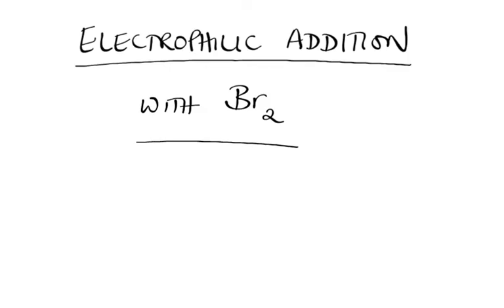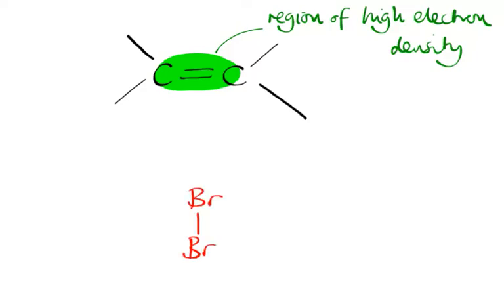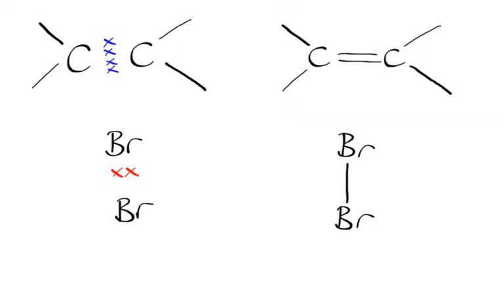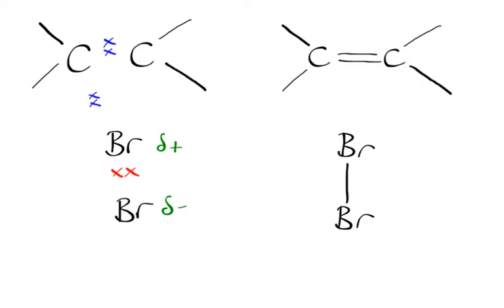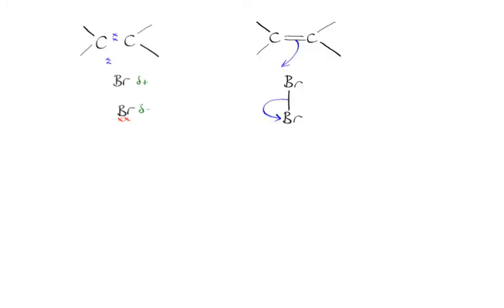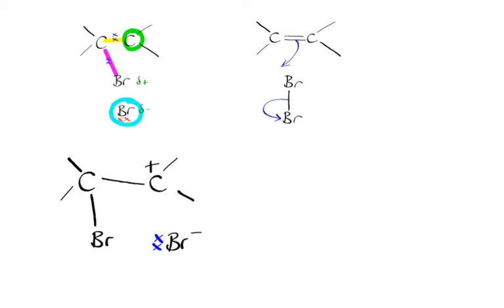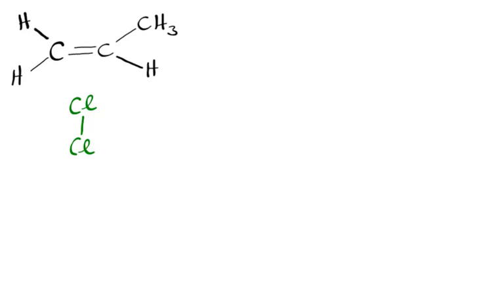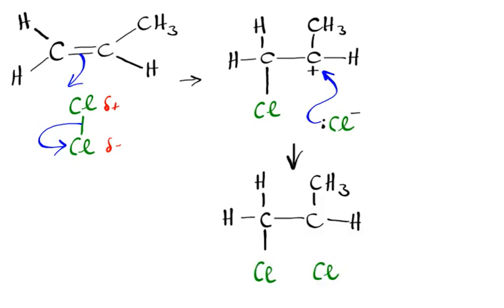Electrophilic Addition with Bromine